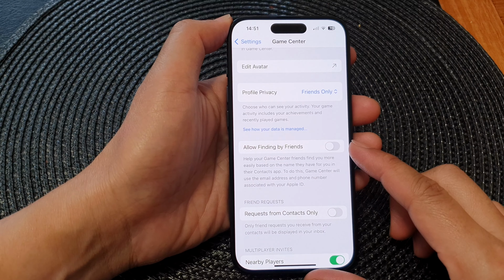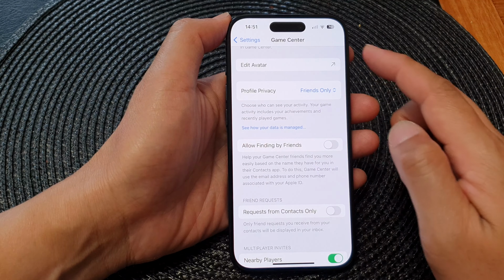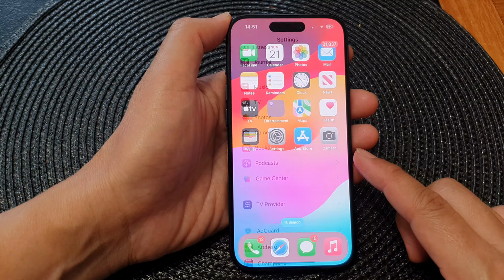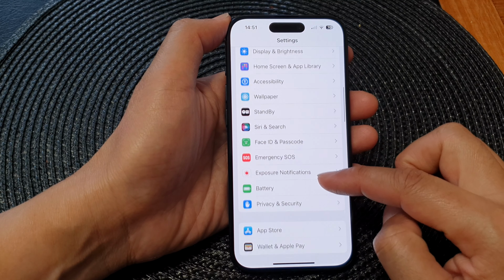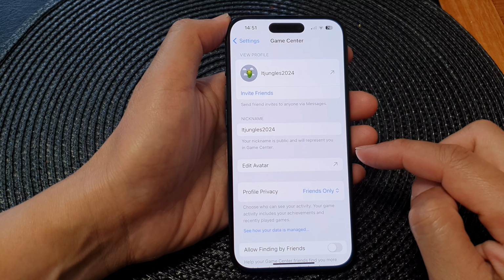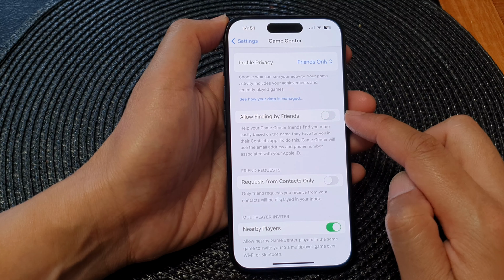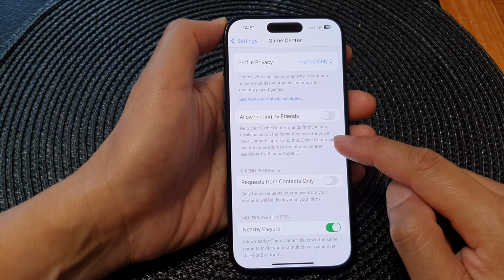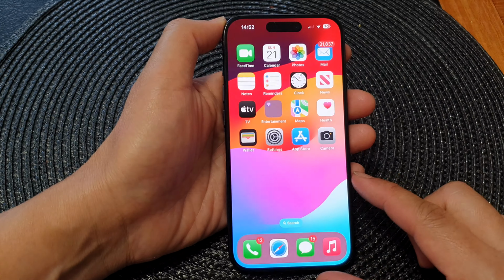iPhone 15/15 Pro Max: How to Turn On/Off Allow Finding By Friends In Gaming Center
Welcome to our latest tutorial on managing privacy settings for your iPhone 15 series running iOS 17! In this video, we guide you through the process of turning on/off the 'Allow Finding By Friends' feature in the Gaming Center. This setting is crucial for controlling who can locate you while gaming. Watch the video to learn the steps and take charge of your gaming privacy today!